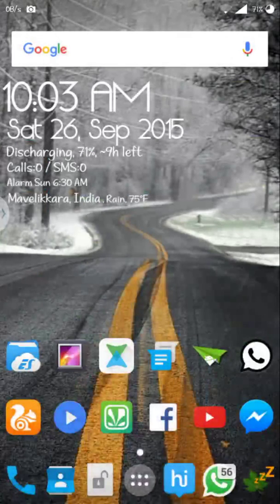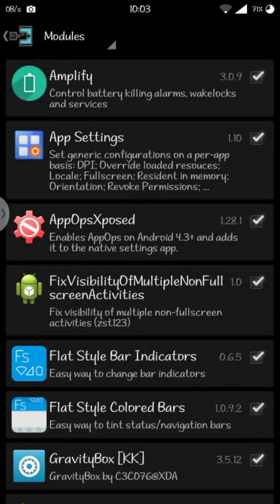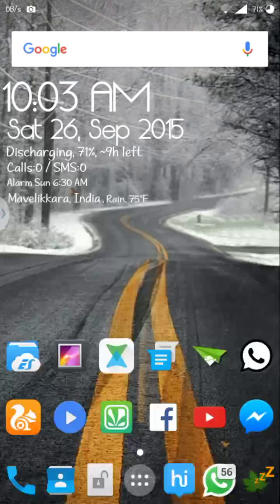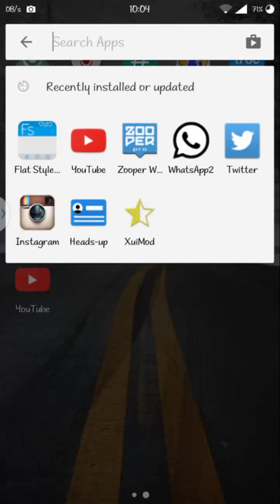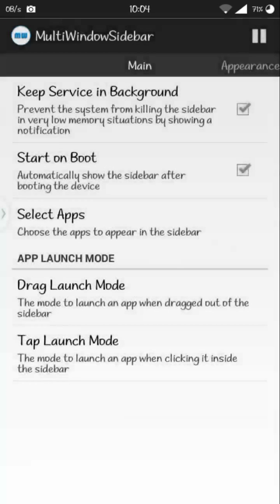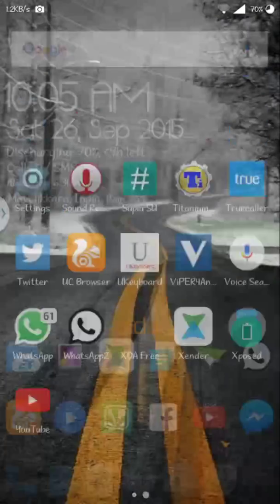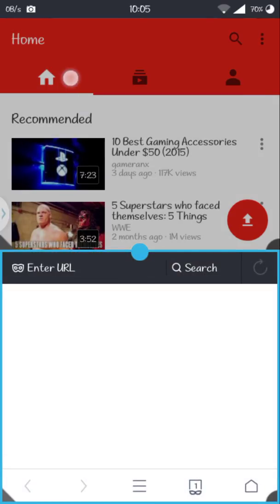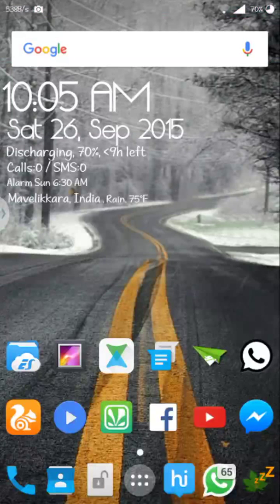How to get Multi Windows in Android.. (Xposed)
Hello all.. This is a video tutorial on how to get Multi Windows in any android phones..
First of all u need to be rooted and have xposed installed if not, download Xposed Installer App
Install the app, open it, click on framework and press install/update, grant superuser permissions and reboot..
After that, install "Fix Visibility Of Multiple NonFullscreen Activities" module.
Install these modules and reboot..

Rest in the video tutorial.. ☺😊..